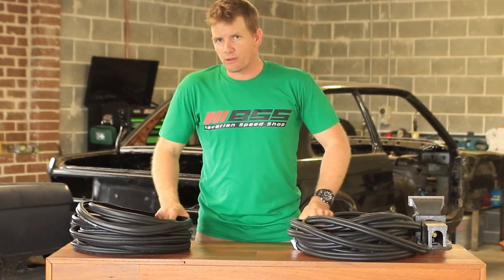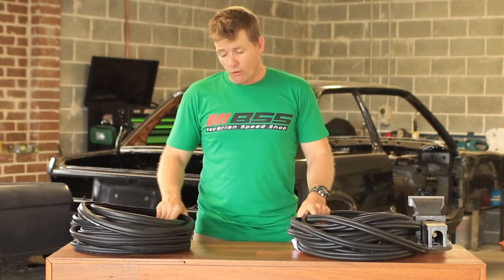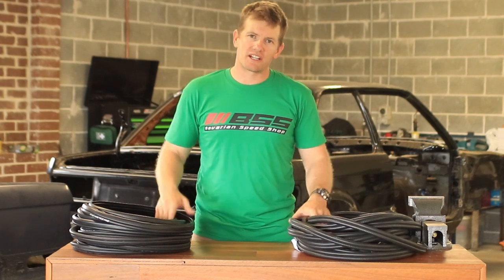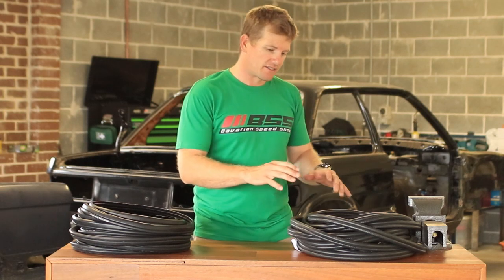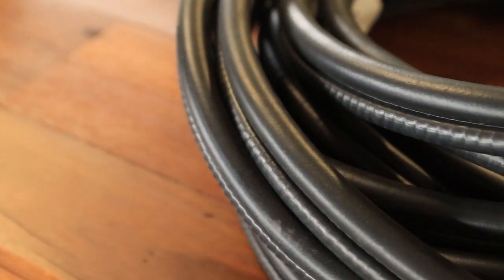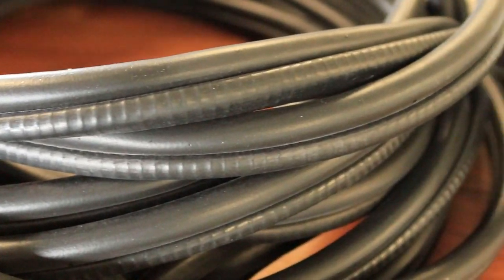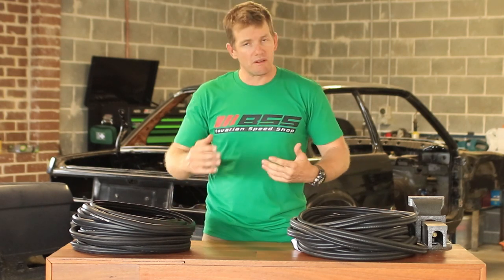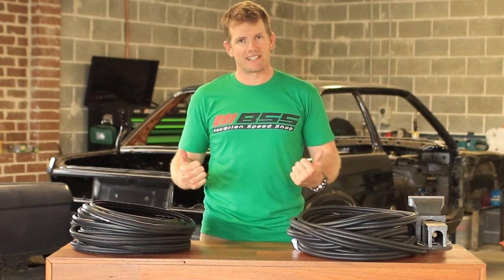BavarianSpeedShopSeals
Bavarian Speed Shop is now supplying replacement options for your E30 door seals! Don't spend over $1k for genuine.